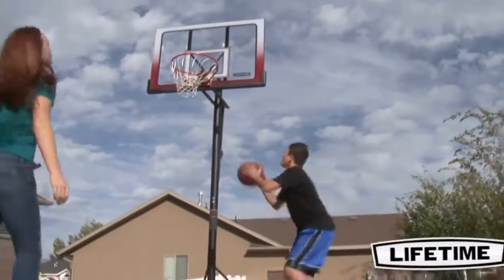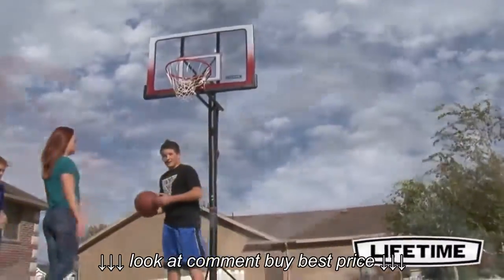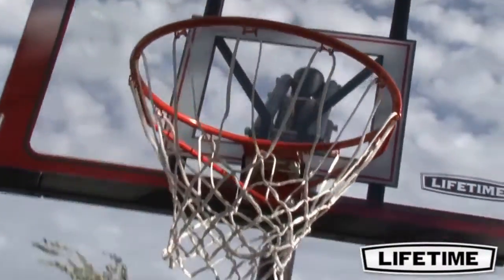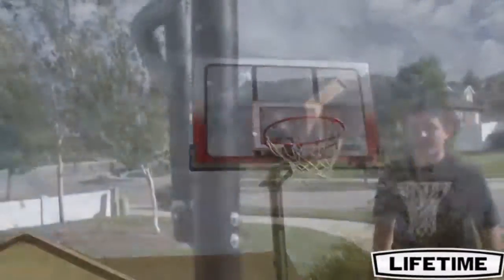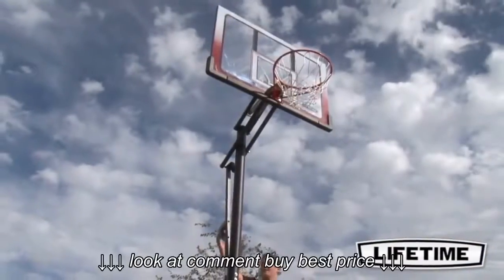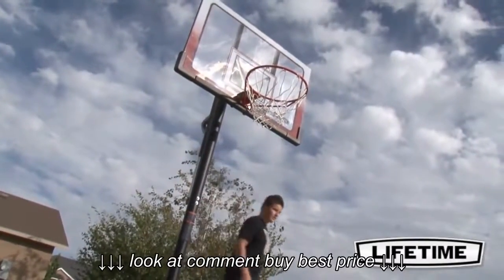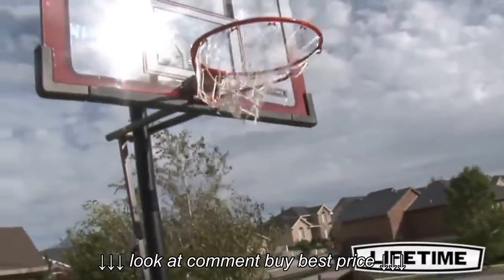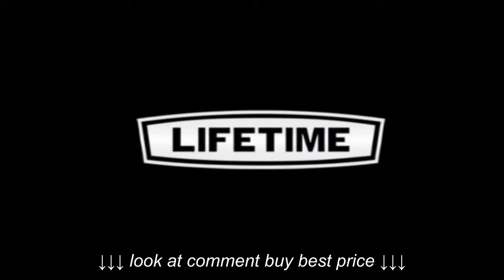Lifetime 52 in Portable Basketball Hoop model 1558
Lifetime 52 in  Portable Basketball Hoop  model 1558, Lifetime 52 in  Portable Basketball Hoop  model 1558